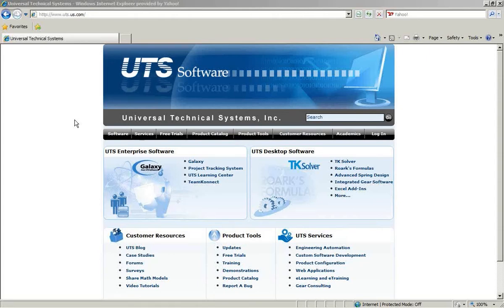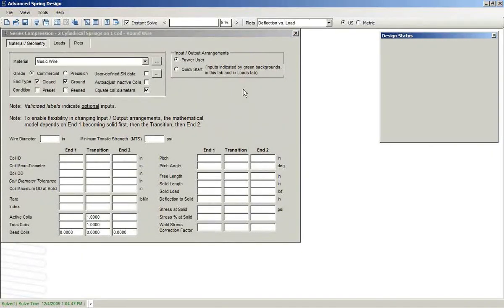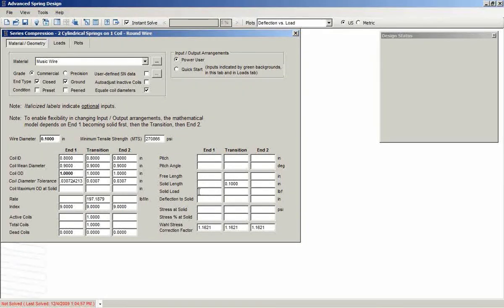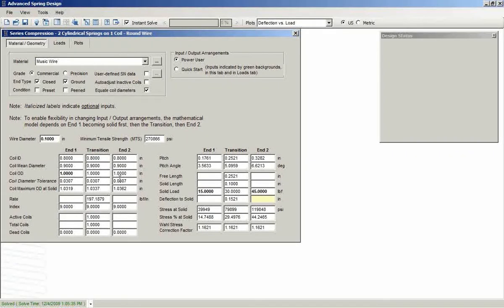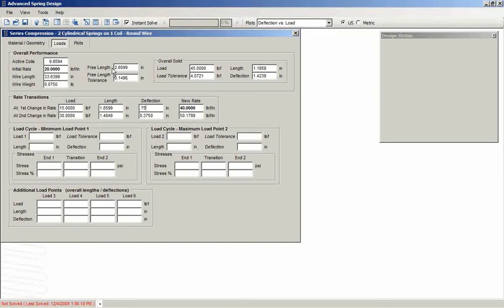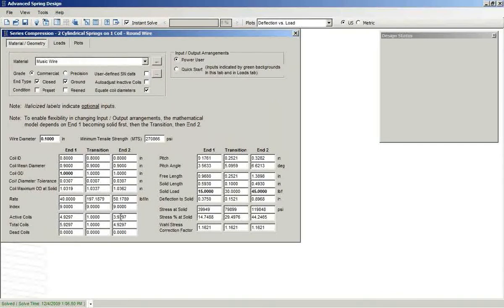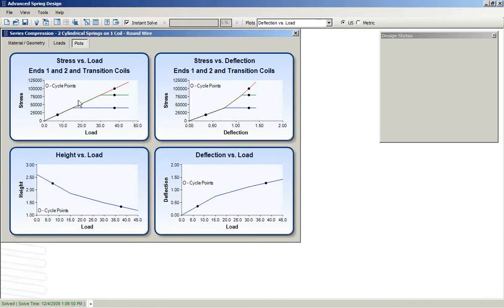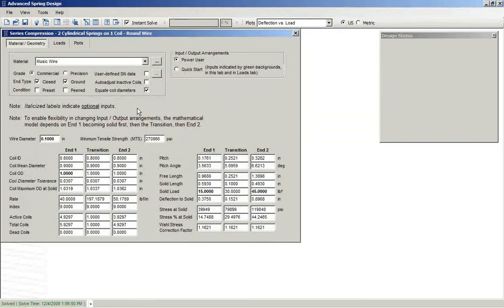Advanced Spring Design - Compression Springs In Series